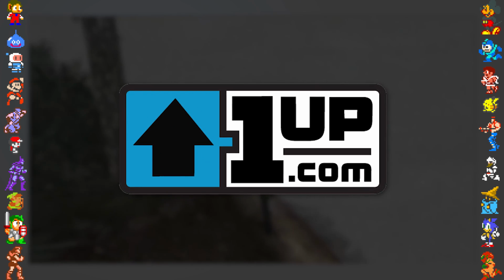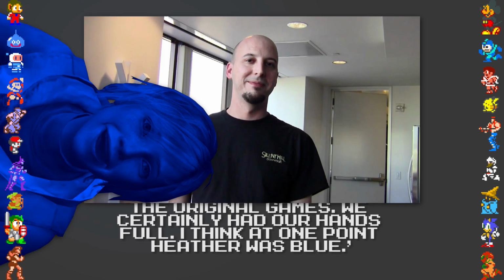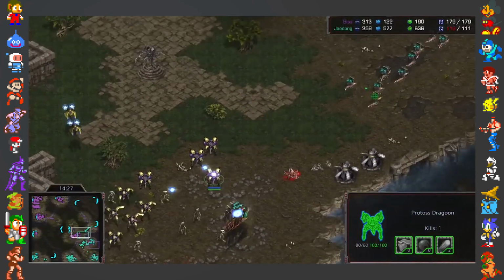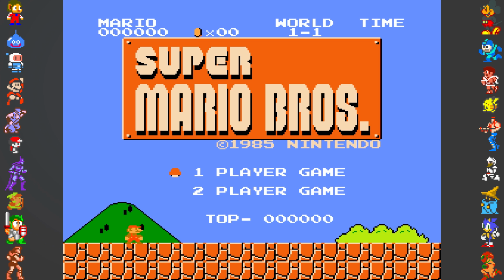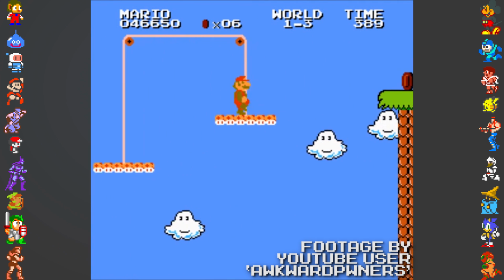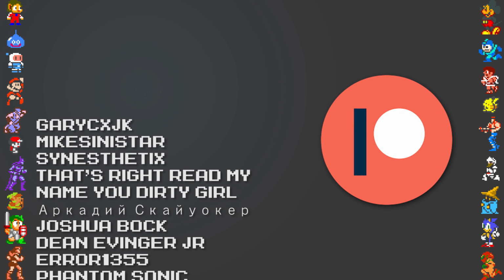Kingdom Hearts' Source Code Lost Forever [Lost Data] - Did You Know Gaming? extra Feat. Greg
This time on Did You Know Gaming extra, we take a look at how Kingdom Hearts' source code is lost forever. Then we take a look at lost data from other games such as Icewind Dale 2, Silent Hill HD Collection, and Starcraft. Then we finish off with a fact about a potential Easter egg in Nintendo's Super Mario Bros.